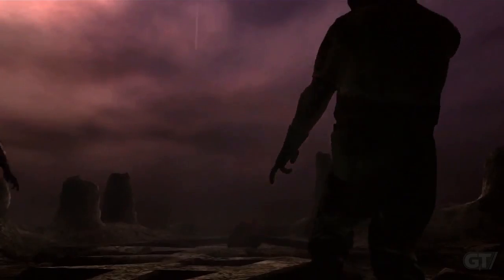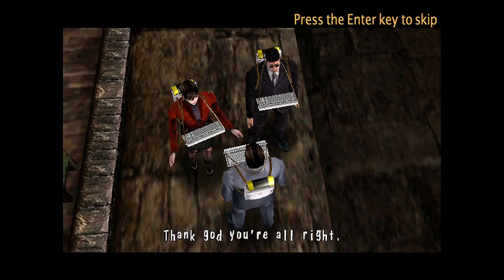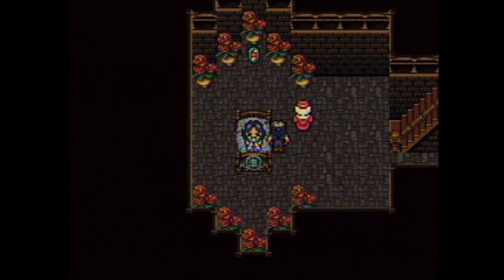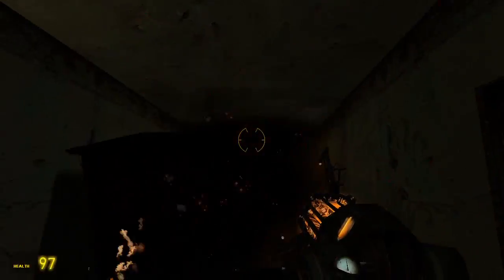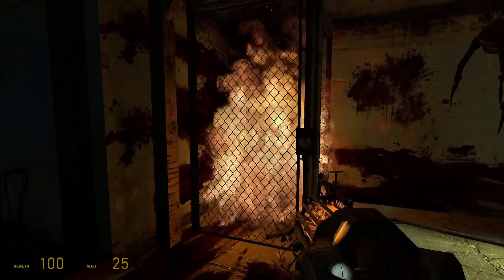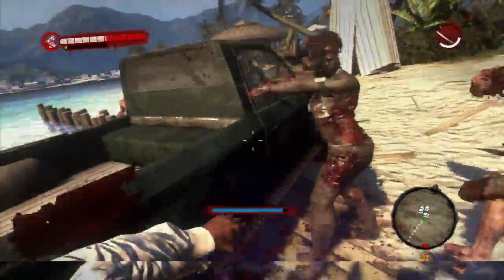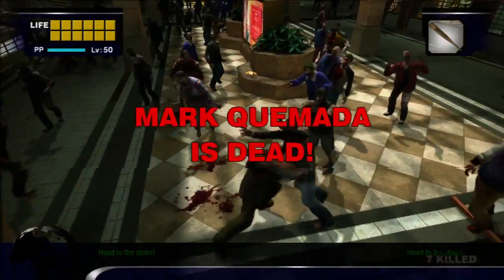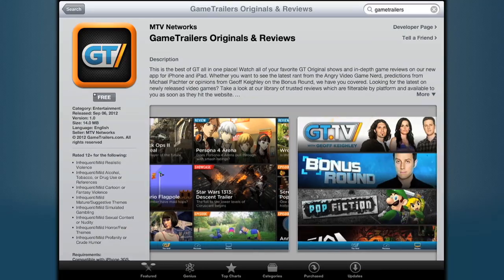GT Countdown: Top 10 Zombie Weapons